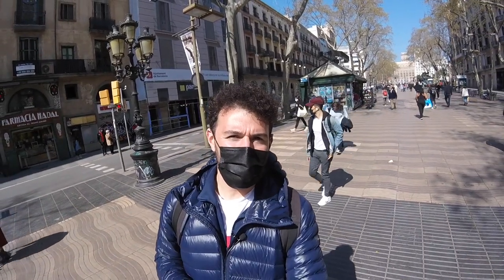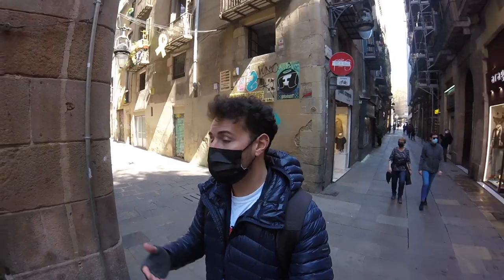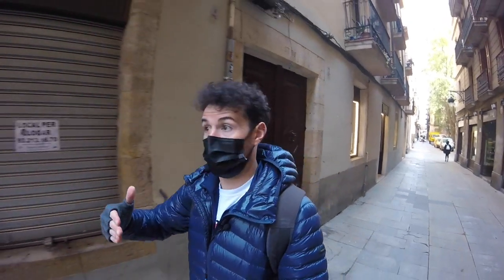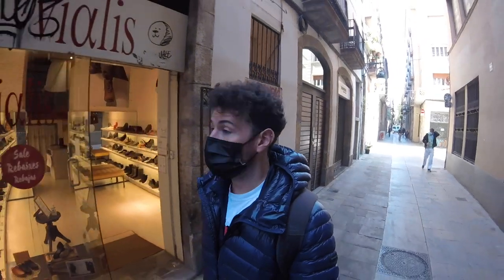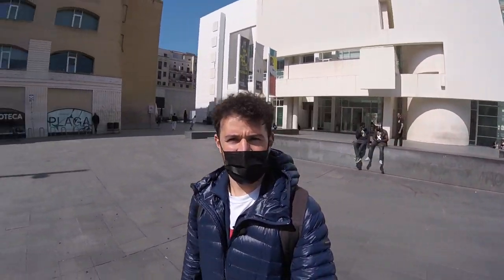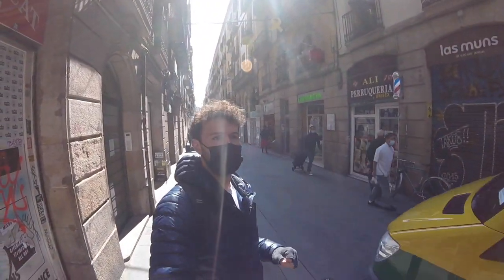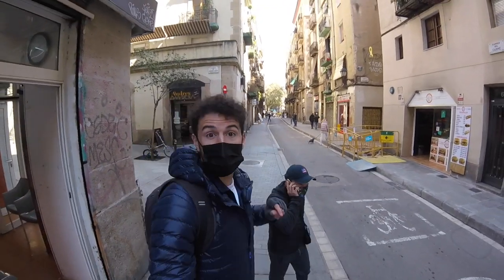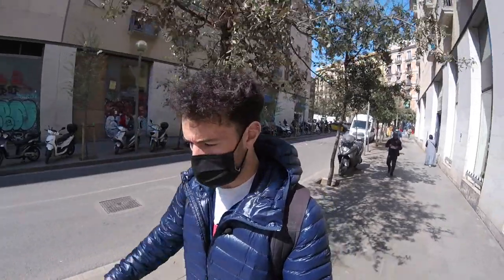El Raval neighborhood in Barcelona, Spain | City walks Barcelona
Wonder what the Raval neighborhood in Barcelona looks like?  Let's take a walk through some of the streets of El Raval an explore a bit of its history as an extension of the Medieval Barcelona in the 1300's, to a heavily industrial area and an area of the city that saw heavy immigration from all over, to the "alternative" neighborhood that it is today.

We have visited the Gothic Quarter many times together, but what about the neighborhood on the other side of Las Ramblas?

What did you think of El Raval? Anything else you want to know/see?

👋🏼 Say Hola!

📸  Camera Gear I Use:
Vlogging Cam